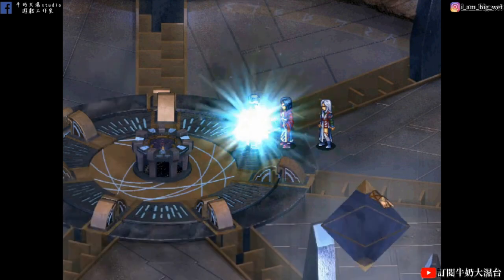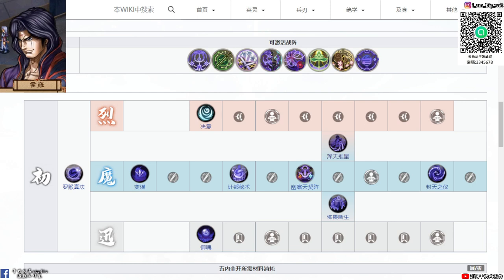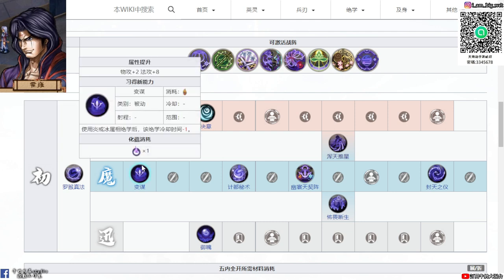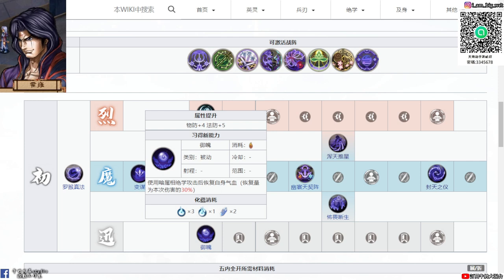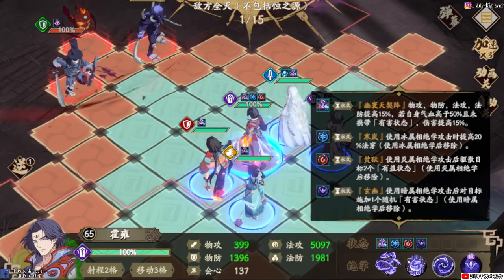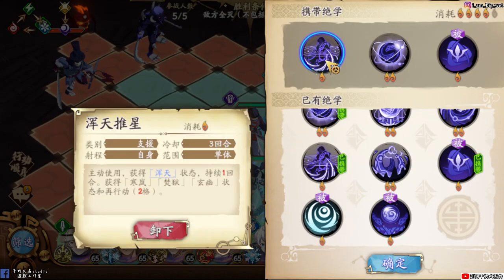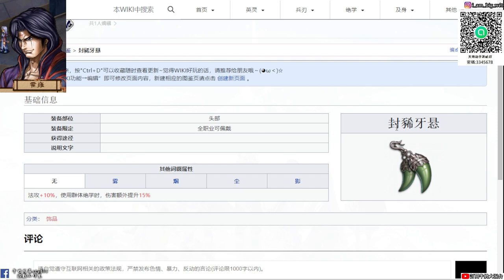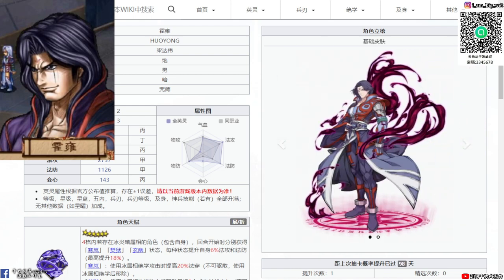【天地劫手遊】 祭使霍雍|技能點法與魂石選擇|絕品飾品推薦|五內點法|牛奶大濕台|台服一週年英靈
【傳送門】
0:00 開始
0:04 霍雍語音
0:43 手遊招式展示
2:16 霍雍人物介紹
2:57 天賦介紹
4:12 五內點法
8:15 技能搭配
9:43 技能示範
8:28 技能試範
14:10 魂石推薦
14:23 飾品推薦
16:51 幽城霍雍戰死

影片點法都是自個人建議
每個人玩法不同 搭配也不同
僅供參考 感謝

技能搭配
1.
封天之儀+羅睺真法+變謀或御魄
單點技能輸出
2.
封天之儀+計都秘術+變謀或御魄

這個就是範圍技打法 快速集氣力技 施放封天之儀用的

御魂是用暗屬絕學恢復氣血所用

也就是說比較適合打不能克制屬性的戰鬥
3.
計都秘術+封天之儀+渾天推星

渾天可以自己在沒有冰與火隊友時

可以施放直接獲得寒嵐 焚獄 玄幽的BUFF並再行動2格

魂石推薦:
朱焰魔火

飾品推薦:

頭:

天河硃砂(單點頭)
法攻+10%，使用單體絕學時，傷害額外提升15%。
封豨牙懸(群攻頭)
法攻+10%，使用群體絕學時，傷害額外提升15%

衣:清神淨玉
氣血+5%，主動攻擊「對戰中」物防、法防提升15%

腰:朝雲橫度
法防+5%，氣血+5%，遭受攻擊「對戰中」自身免傷提升20%。 （間隔1回合觸發）

手部:
玉璣靈鐲·煙
氣血+8%，使用單體絕學時，法攻提升15%
幽杳袖環
攻防屬性+5%，免疫「固定傷害」「封咒」

手部:
玉璣靈鐲·塵
氣血+8%，使用群體絕學時，法攻提升15%
赤霞玉戒·塵

以上資訊來自天地劫WIKI

一樣記得打上你yt或twitch的名稱
讓我好知道你是誰

2.如果有喜歡天地劫手遊的朋友，可以加入大濕的LINE社群
跟同好們一起討論吧!!加入後記得去記事本看版規
大濕天地劫手遊line社群在這:
密碼:3345678

也歡迎在影片下方留言
謝謝你的收看

喜歡我的遊戲頻道 也歡迎 到粉絲專頁 給我得支持

也歡迎在粉絲頁推薦遊戲給我唷